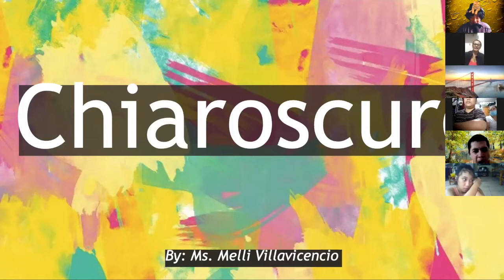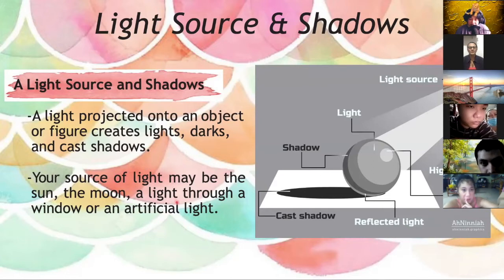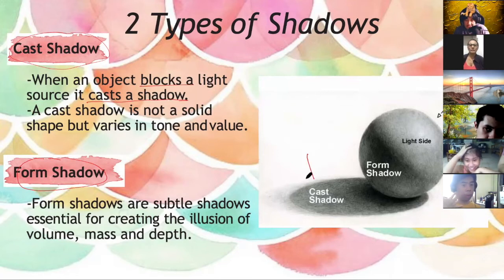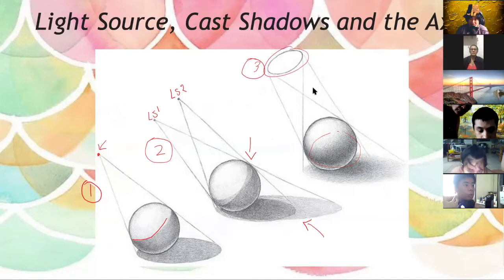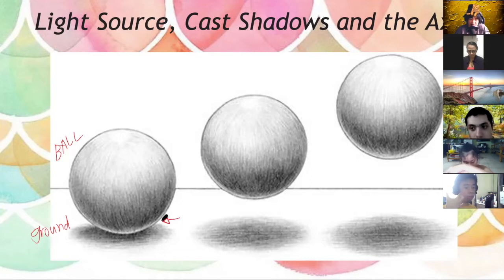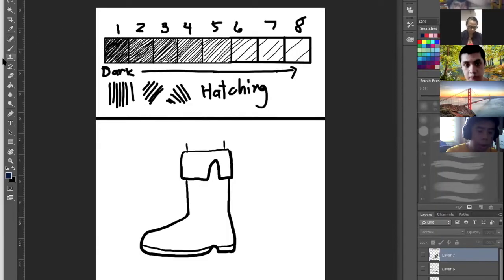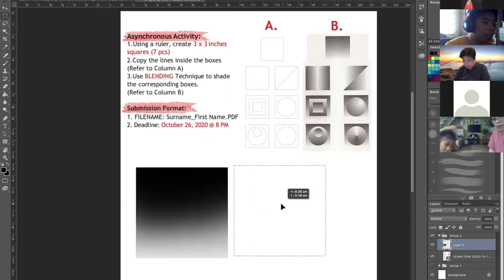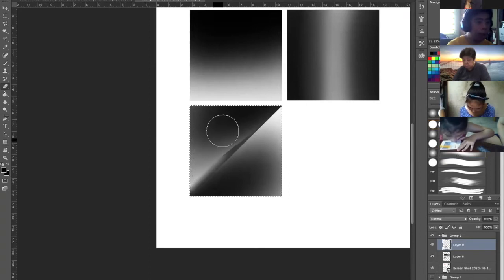03 AHF Chiaroscuro